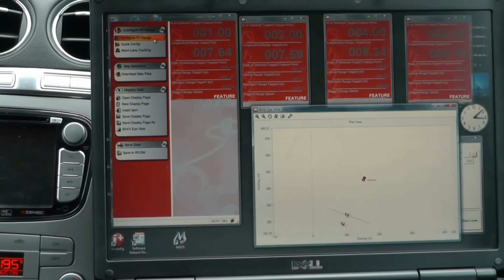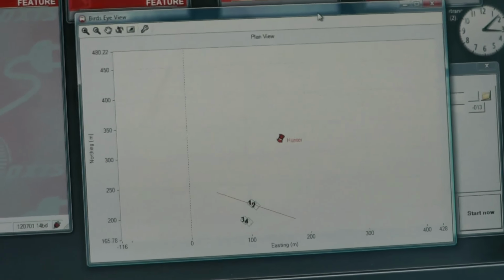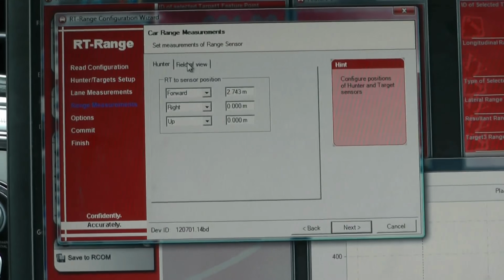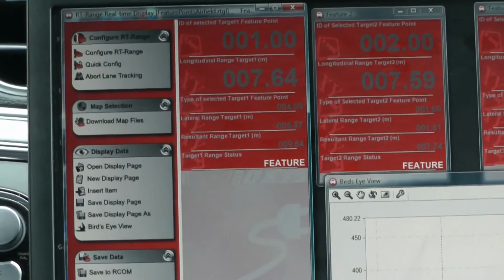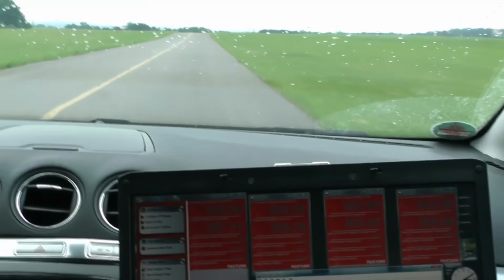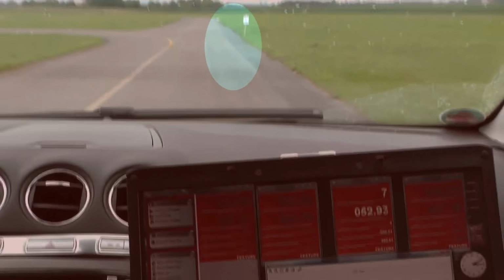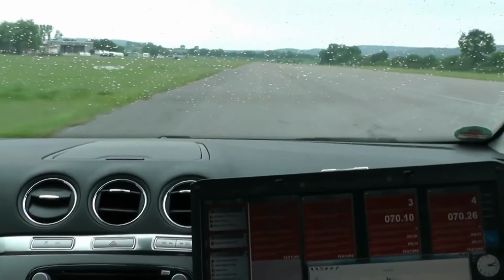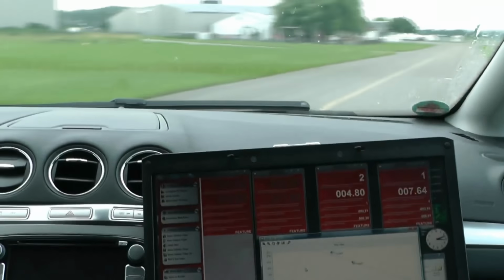OxTS - Feature points explanation